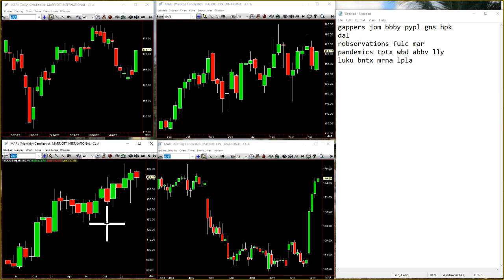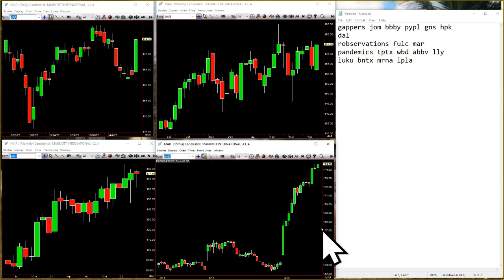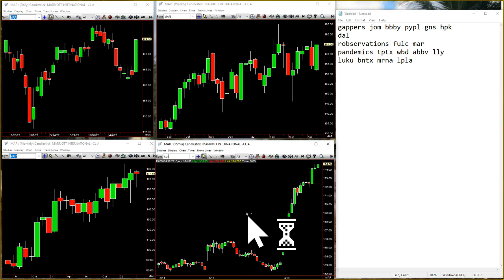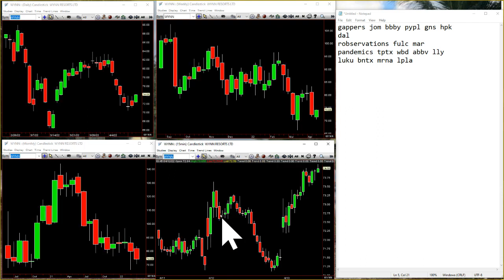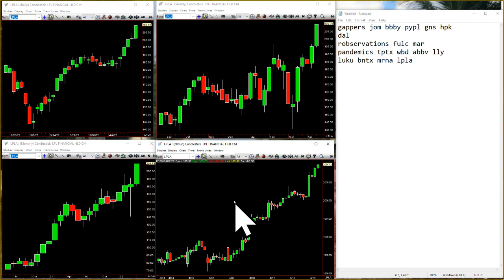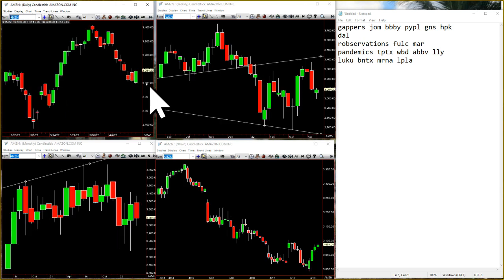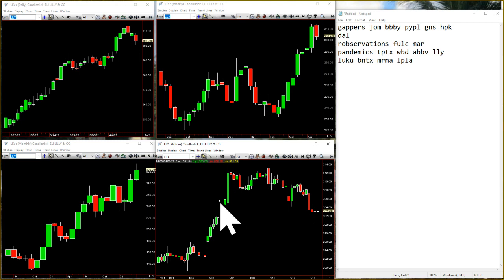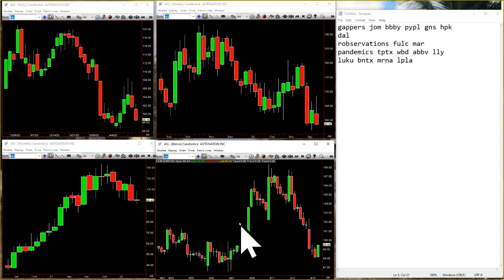The Strat Time Report April 13th 2022